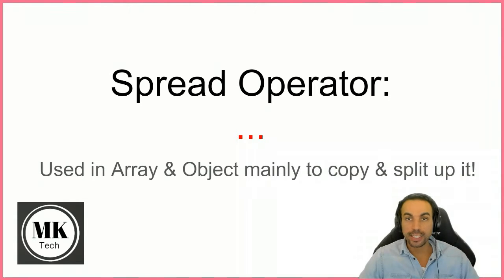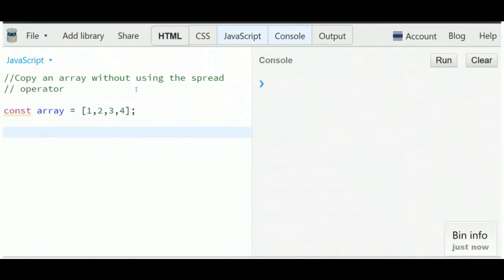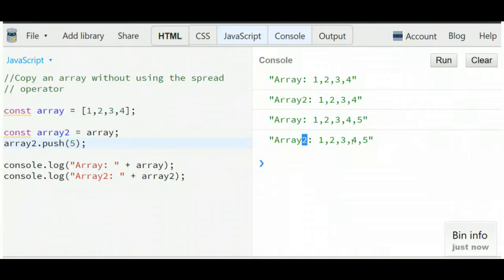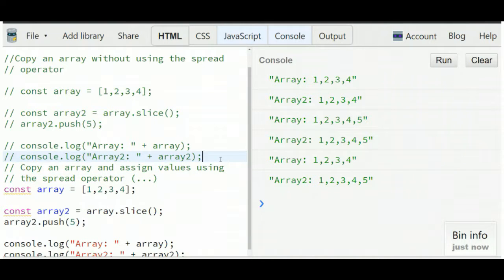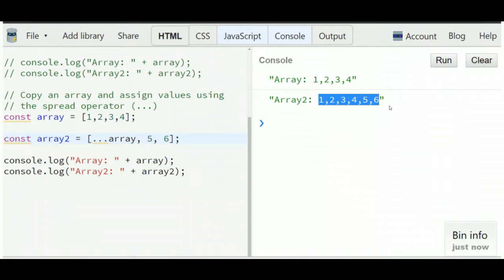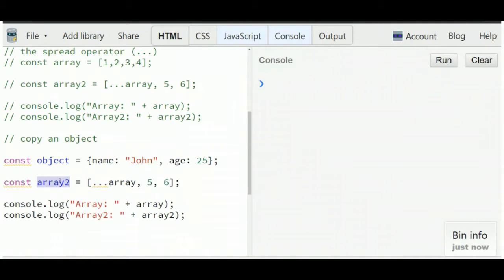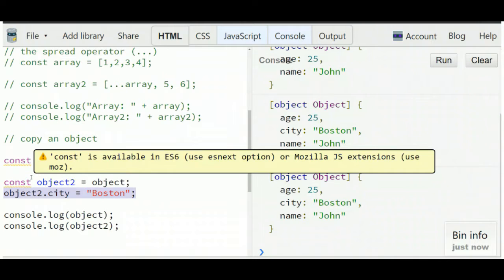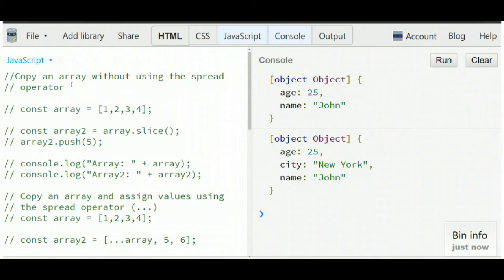Spread Operator in ES6 explained in 5 minutes!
Short Explanation video about the spread operator in ES6.